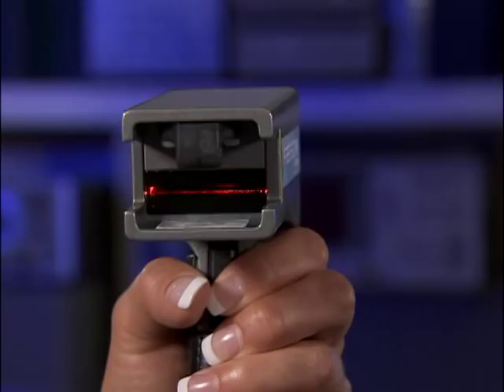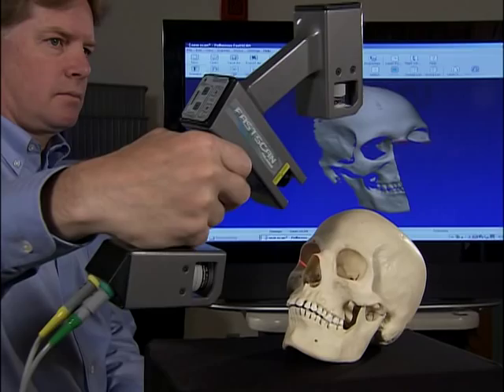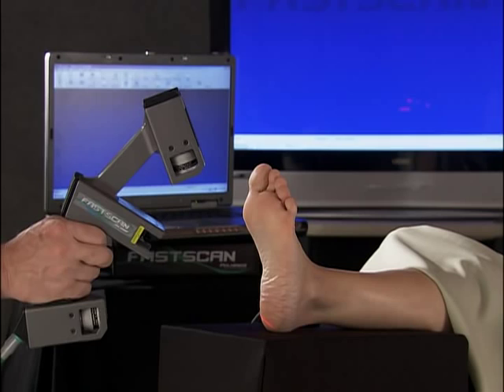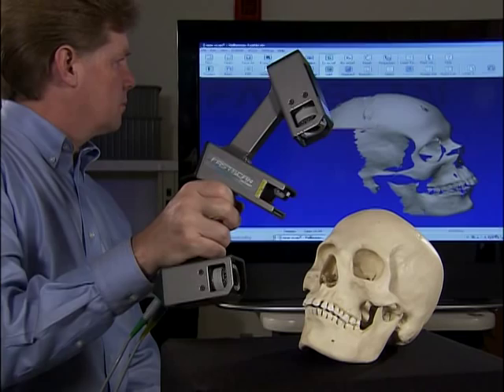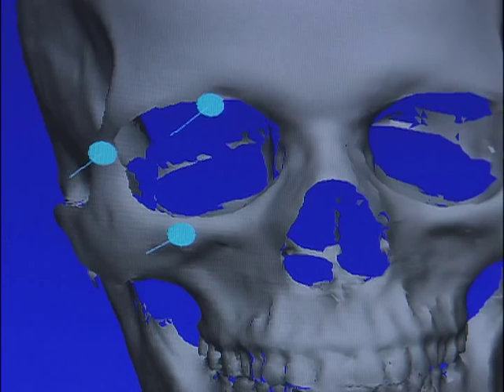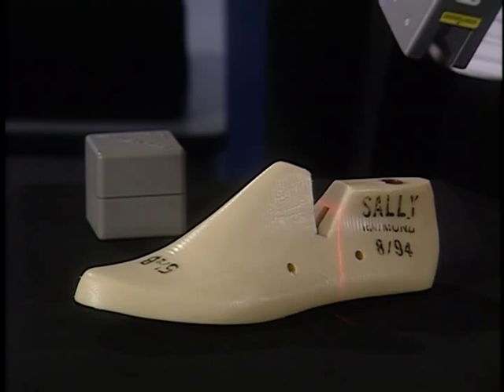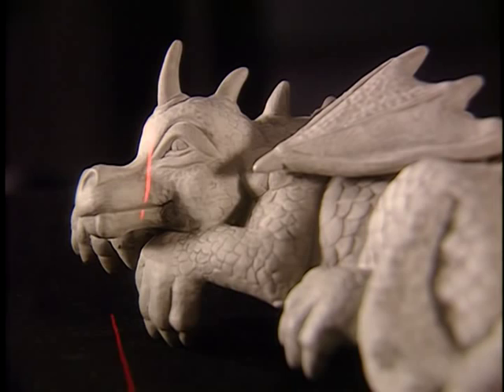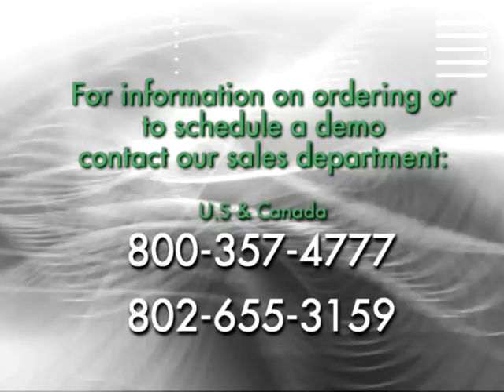Polhemus FastSCAN 3D Laser Scanner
FastSCAN is the ultimate laser scanner. With a simple sweep of the FastSCAN wand, you can create instant real time 3D images and databases--anytime, anywhere. FastSCAN is the industry's most flexible and most affordable scanner. FastSCAN is lightweight and ultra-portable. The entire system is supplied in a briefcase, and setup only takes a few minutes. As a result, you can readily scan objects onsite, in their natural environments. The first laser scanner you can easily travel with, FastSCAN sets up almost anywhere, indoor or out.